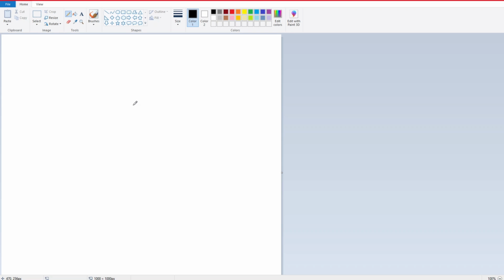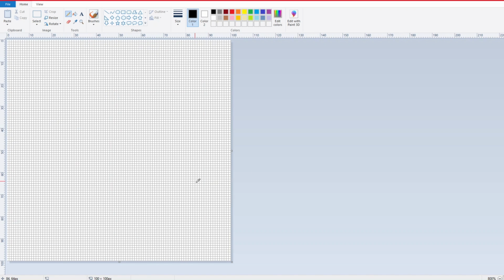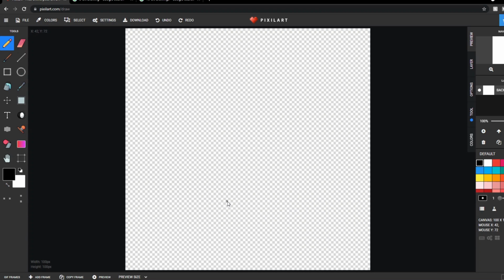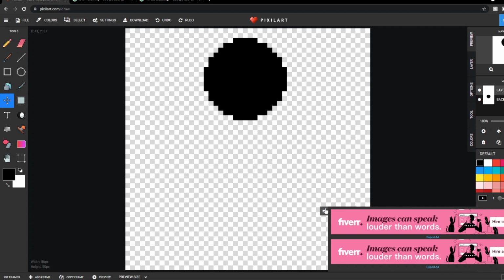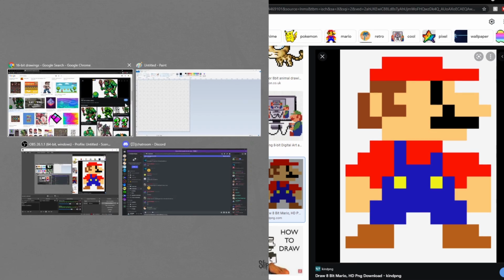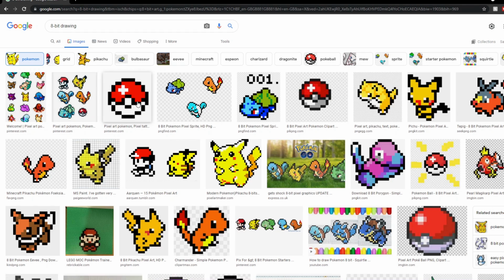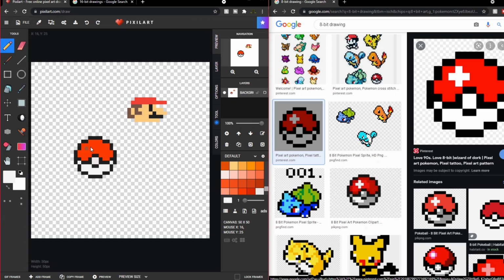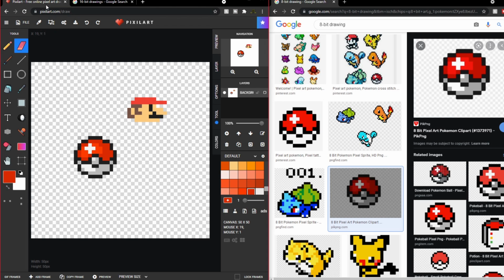HOW TO CREATE SIMPLE PIXEL/8 BIT ART IN SECONDS!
Chapters:
0:00 Intro
0:50 Microsoft Paint
4:38 Pixilart Website
8:42 Practicing Making Pixel Art